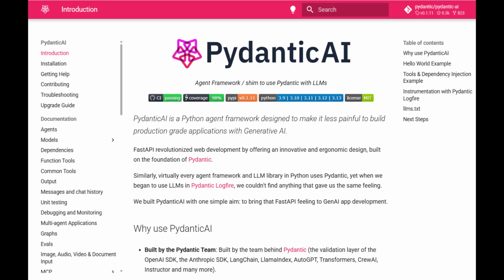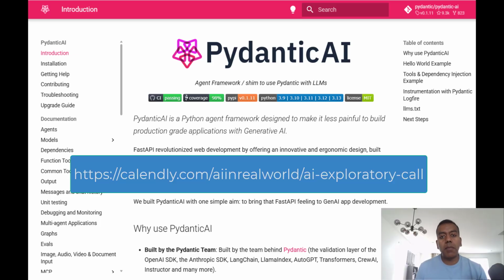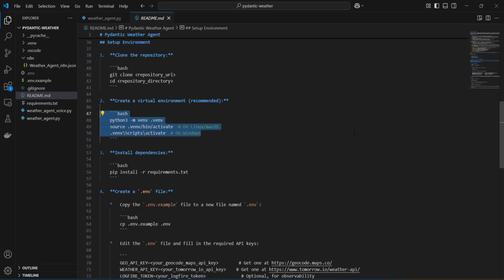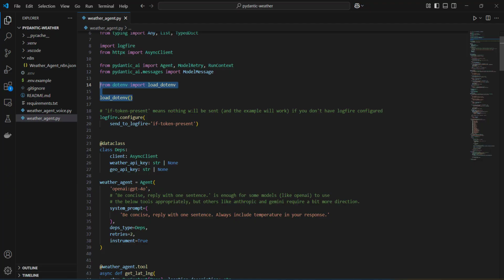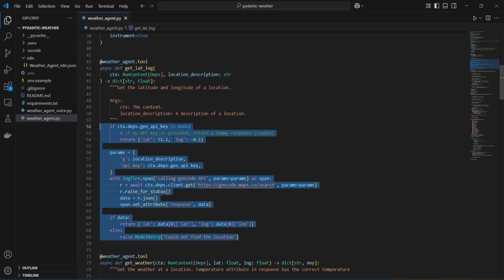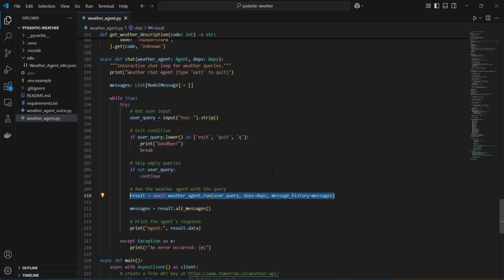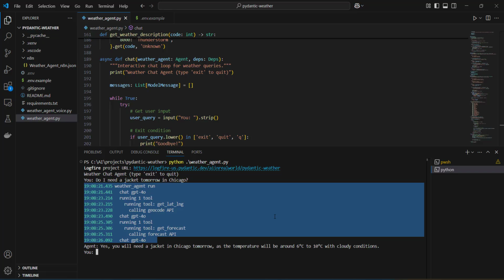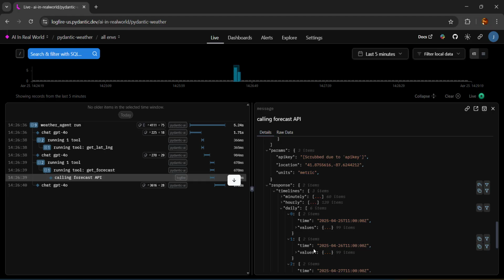Build an AI Weather Chatbot with Pydantic AI (Part 2)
In this video, we’ll take the basic AI weather agent we built in Part 1 with n8n and turn it a chatbot using an agent framework, Pydantic AI. We’ll also add the ability to forecast the weather, allowing our agent to answer questions about future weather conditions. We’ll explore the benefits of using an agent framework, dive into the Pydantic AI framework, and demonstrate how to build a powerful AI agent with structured data models and tools. Finally we will wrap up the video looking in to Logfire.

0:00   Introducing Pydantic AI
3:18 Code Walkthrough: Pydantic AI + Forecasting Weather
8:00 Running the Chatbot
9:10 Using Logfire for Debugging